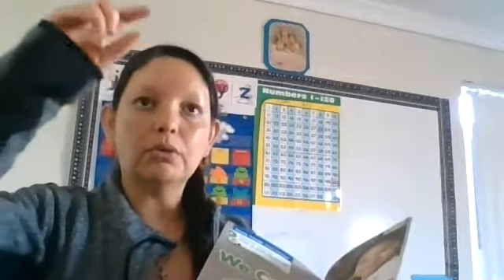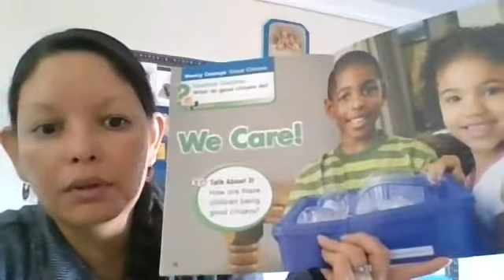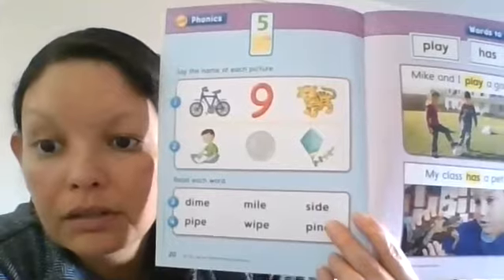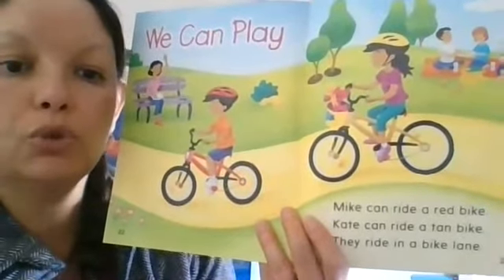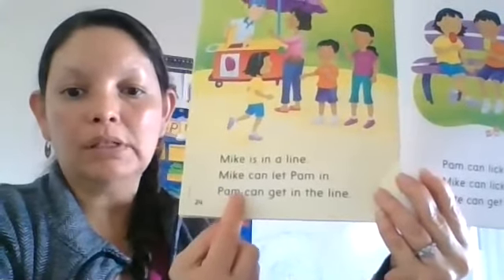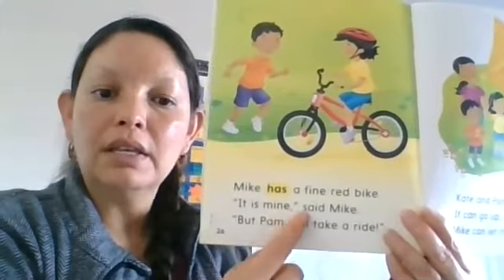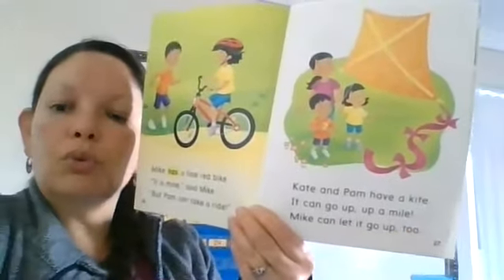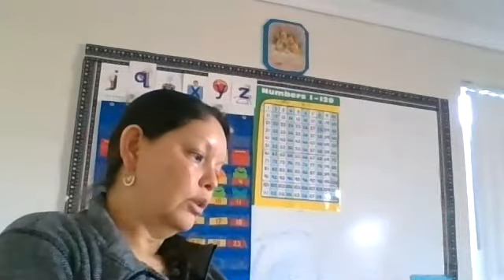Wonders Unit 9 week 2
Introduce the week's phonics, sight words and the book We Can Play.